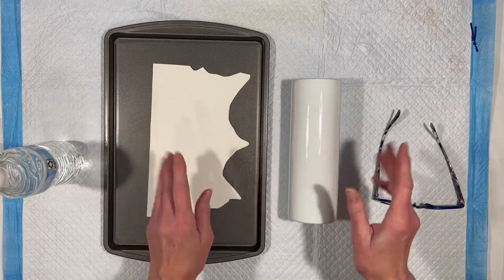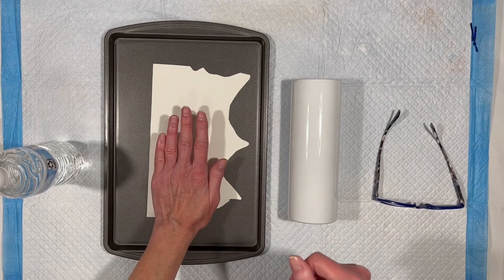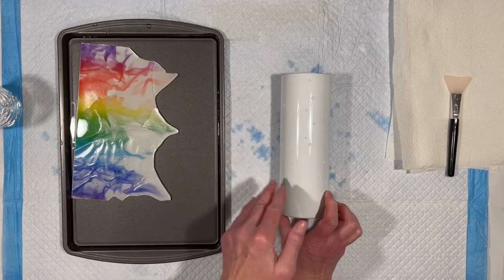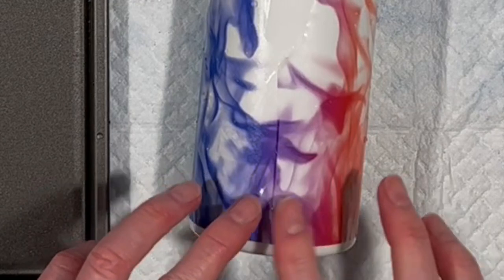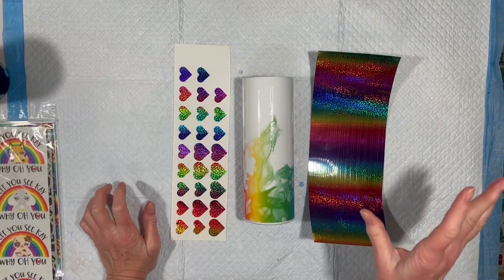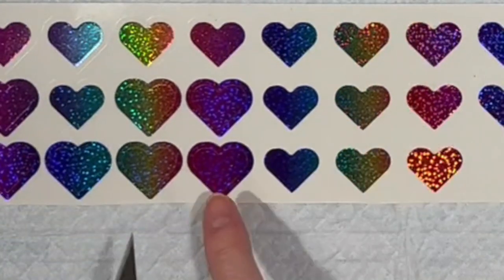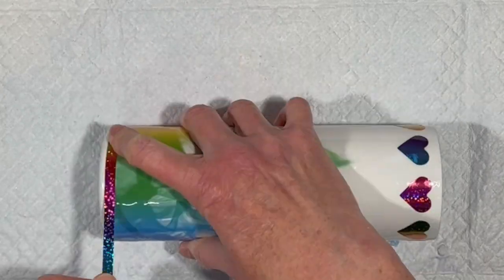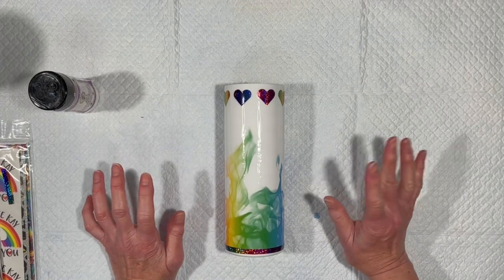Rainbow Flames Waterslide, Vinyl, Glitter, Pride Month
I admit that I get a little ranty in this video, but I'm not really sorry. We're all different, and that means we all have different tastes in what we like. Some of the graphics I choose to use in my videos aren't necessarily what other folks would choose, and I understand that. But sometimes it seems like a few folks don't understand why I choose to use graphics or images that they don't like. It's simple, I'm showing how I make a tumbler, and I'm using what I like to use. When you go and make your version of this tumbler, you choose the graphics and vinyl and theme that *you* like. You do you! I can't possibly please everyone, so all I'm really doing is putting ideas out there for relatively easy ways to make tumblers, and this is one of the simplest there is -- a white tumbler, a waterslide, and some vinyl. The rest is up to you! 😊

MATERIALS USED IN THIS VIDEO*:
Plastidip Glossifier
Silicone squeegee tool